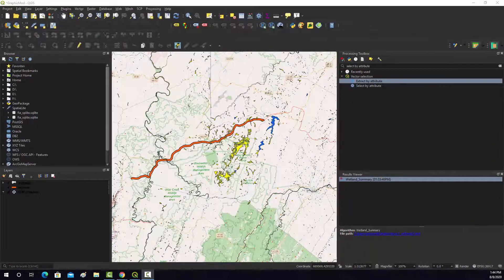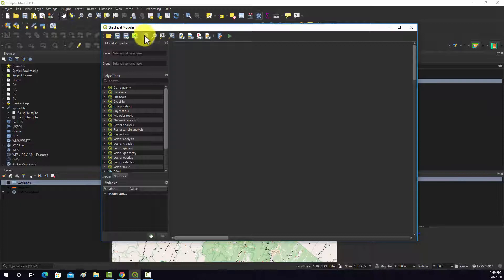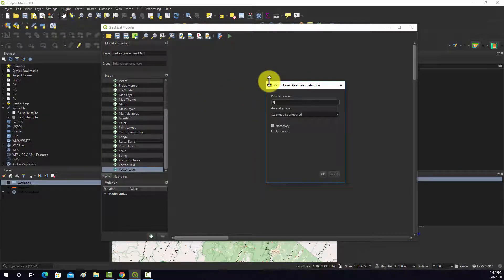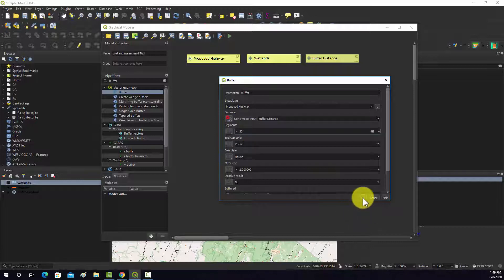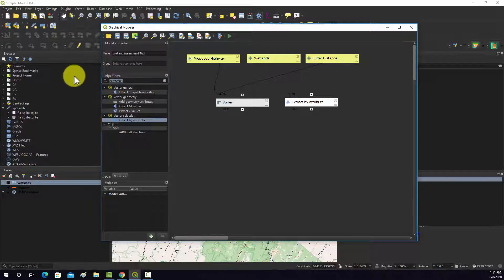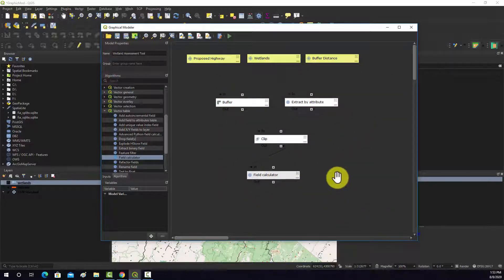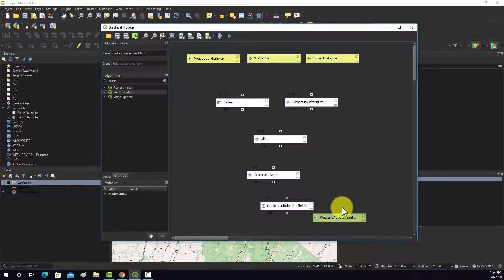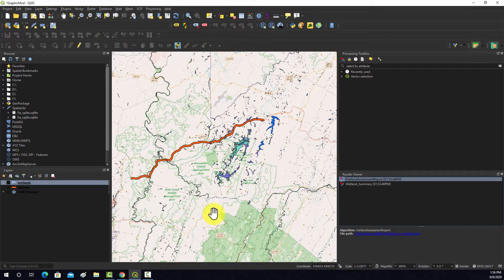QGIS Demo 51: Graphical Modeler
Use the graphical modeler in QGIS.